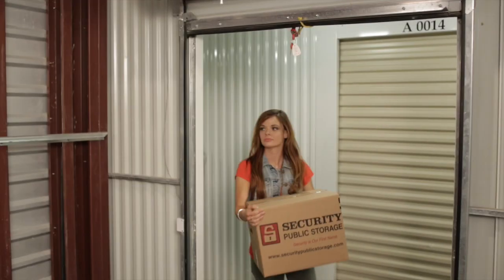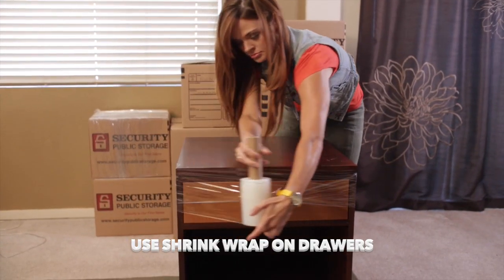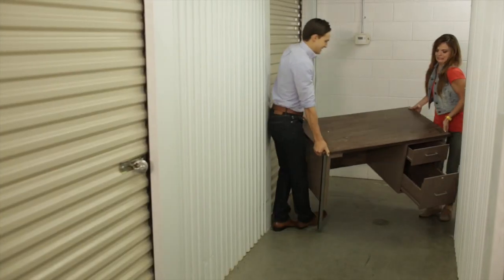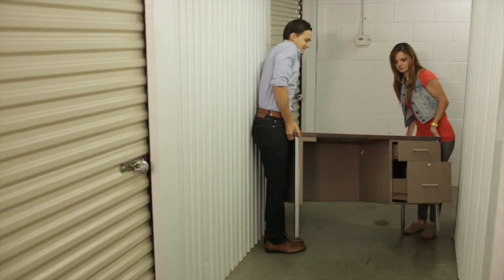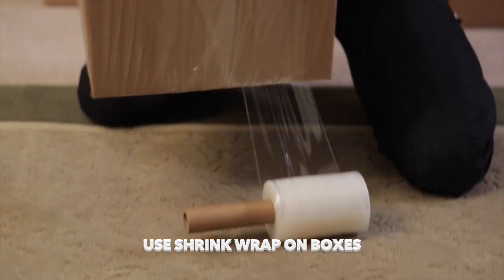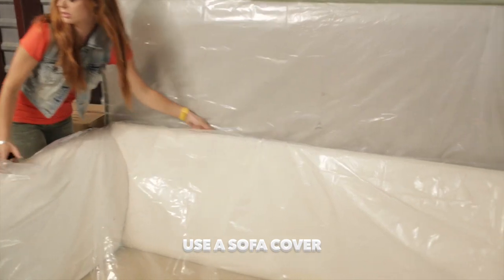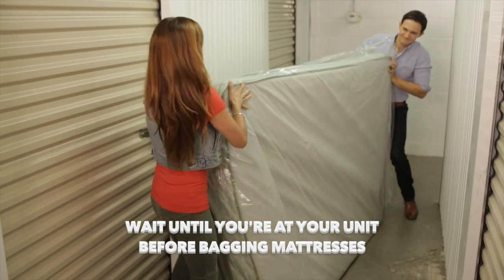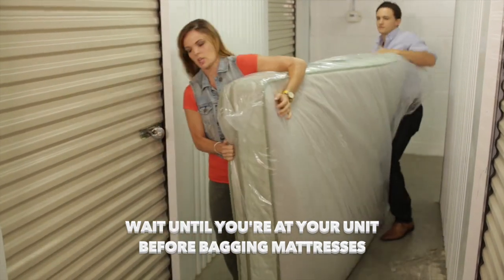Plastic Covers & Shrink Wrap - Storage Tips from Security Public Storage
How to use plastic covers & shrink wrap to protect your items in storage.

Here at Security Public Storage we've seen it all. Check out these packing tips when storing your belongings in a self storage unit.

Tip #1 - Use shrink wrap on furniture with drawers

Tip #2 - Use shrink wrap on boxes to create a moisture proof seal.

Tip #3 - Sofa covers protect against things like dust, humidity and pests.

Tip #4 - Wait until you're at your storage unit before putting mattresses in bags to avoid damage.